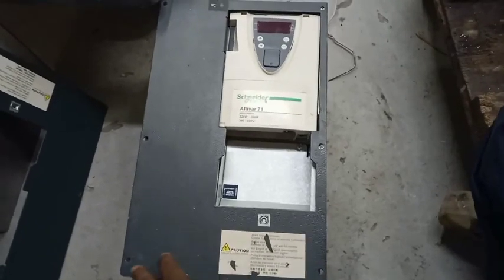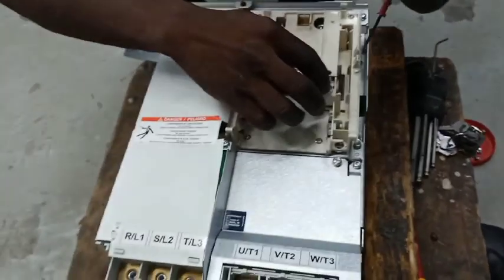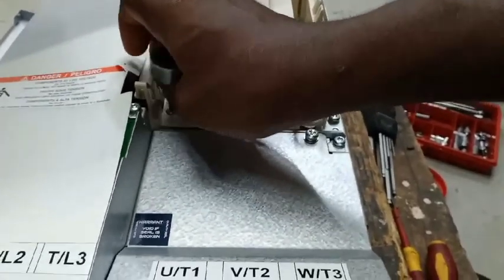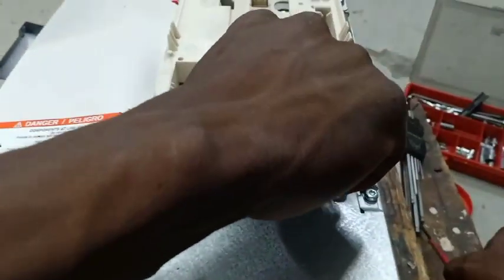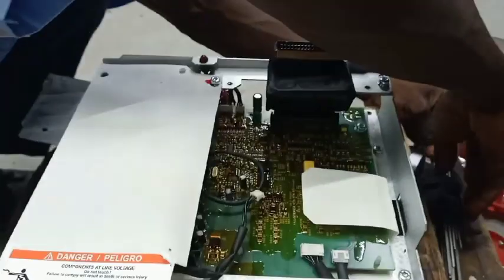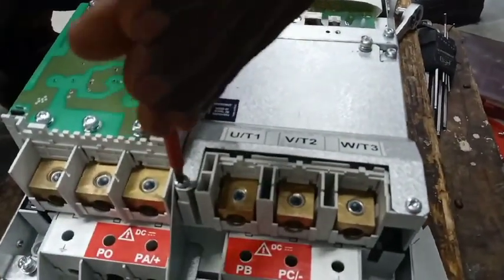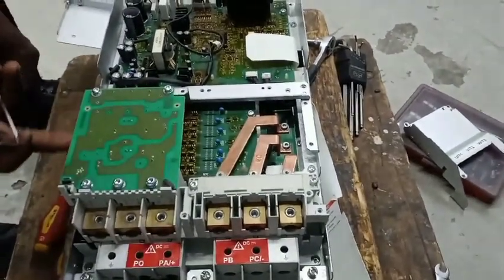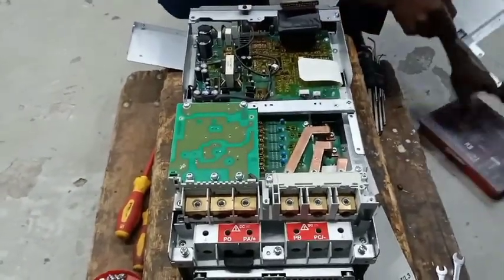Schneider Altivar nLP & SCF2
Schneider Altivar ATV71, displaying nLP and SCF2 fault when command to run. Disassembled, troubleshooted, replaced faulty components and tested ok.

Additionally, by clicking and buying any products from the below link will earn me a commission.